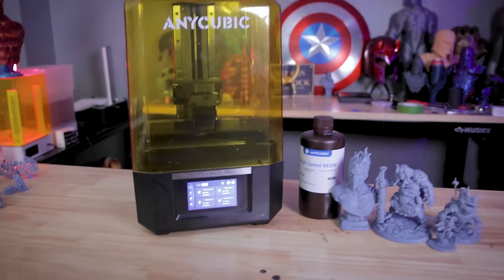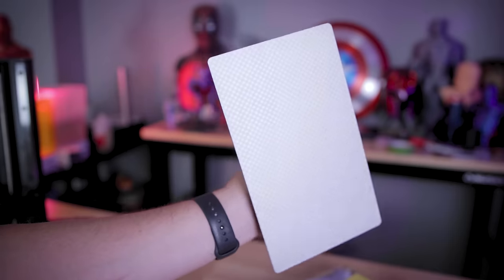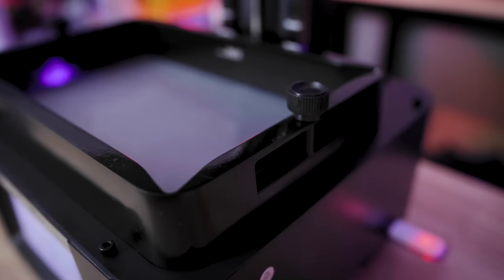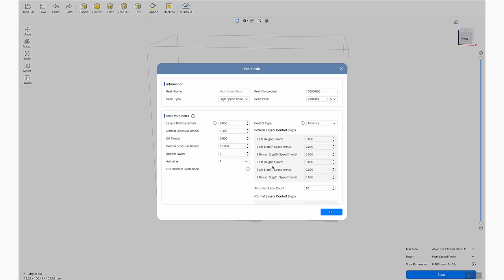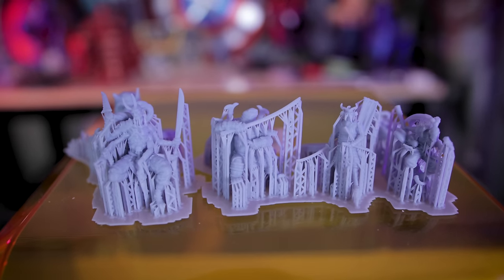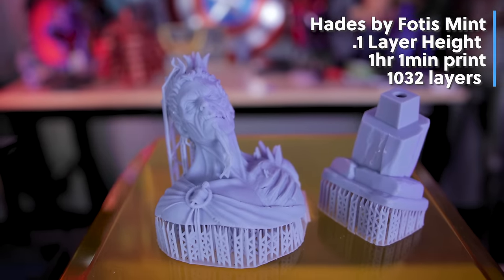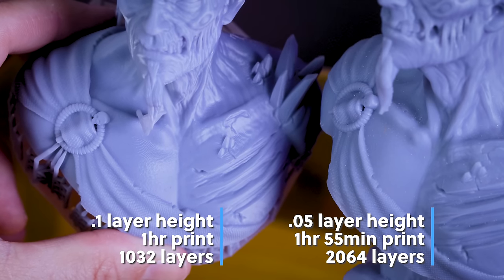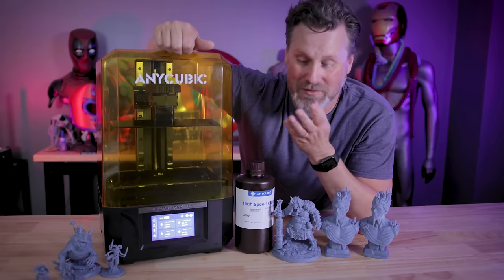FAST & Smart 12K Resin 3D Printing - Anycubic Photon Mono M5s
This might be the fastest Resin 3D Printer I've ever used & it has smart functions built into it! No More bed leveling!

Files used in today's video
Loot Studios Minis & Oni Brute ➜